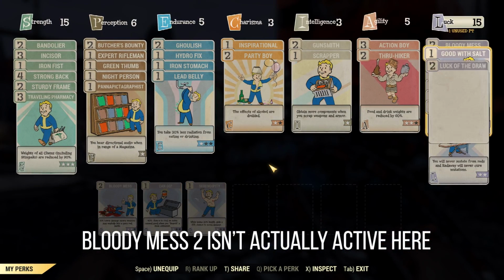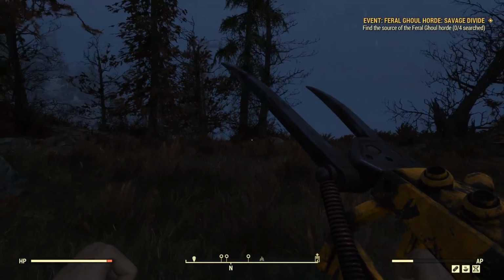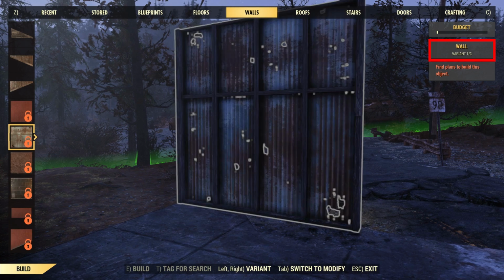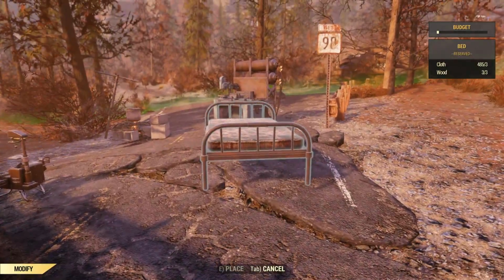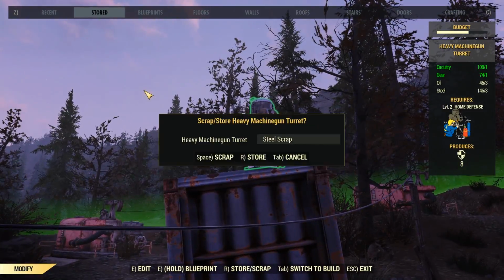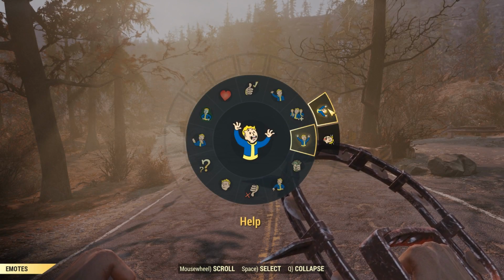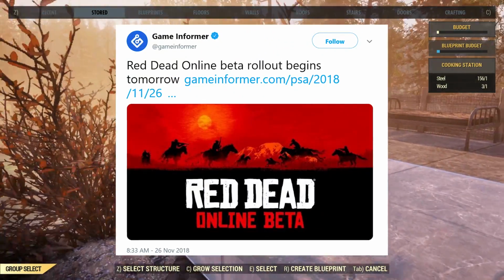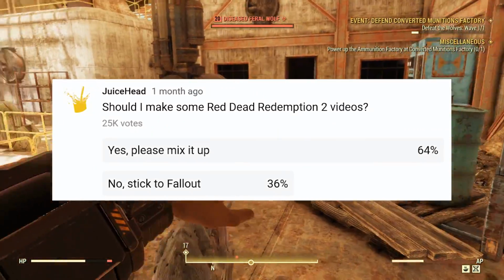10 More Features Fallout 76 Never Tells you About (Fallout 76 Tips)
Today we take a look at some unknown of hidden features in Fallout 76. Aspects of the game that are never told to the player or are often overlooked. Many of these are effectively Fallout 76 tips and tricks.